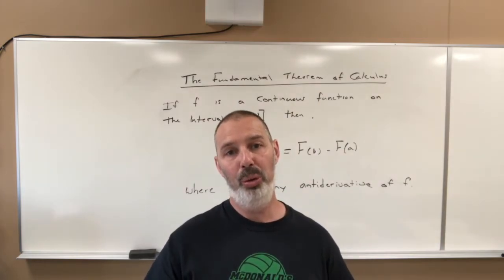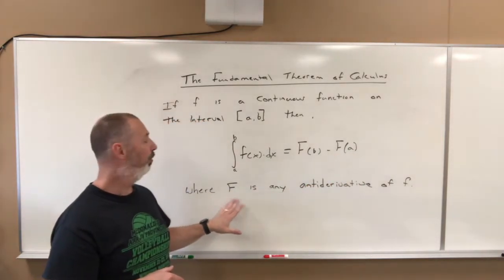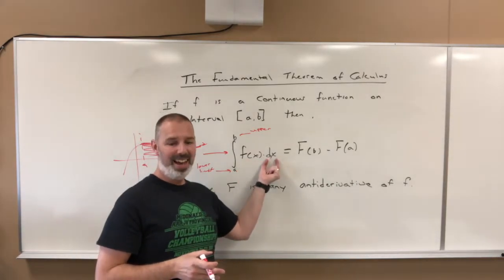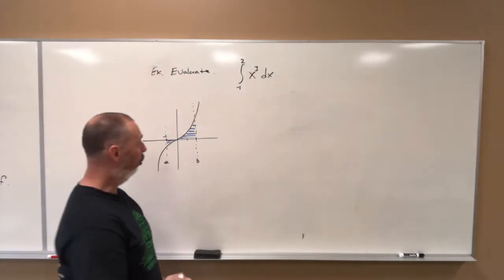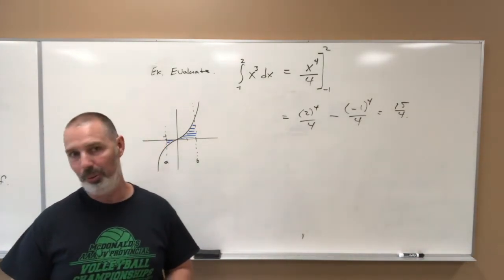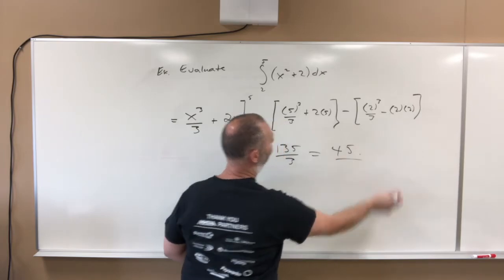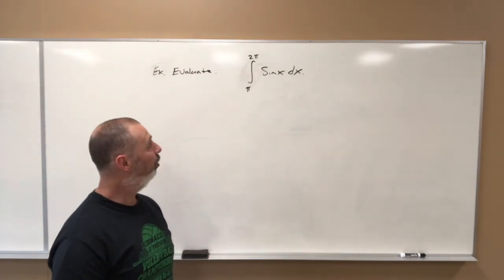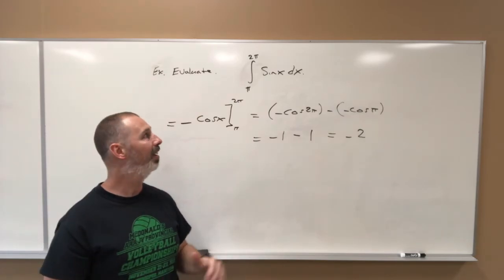April 29 Integration